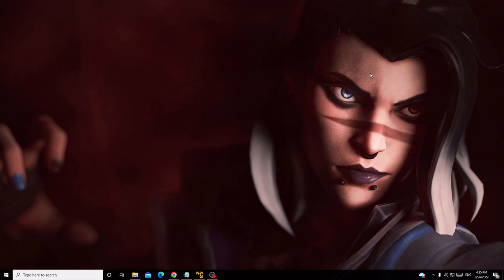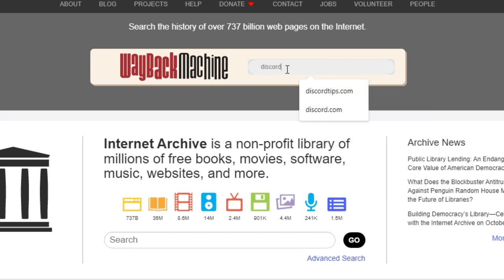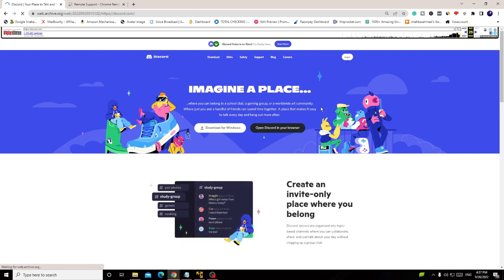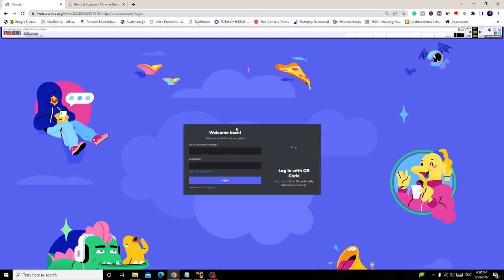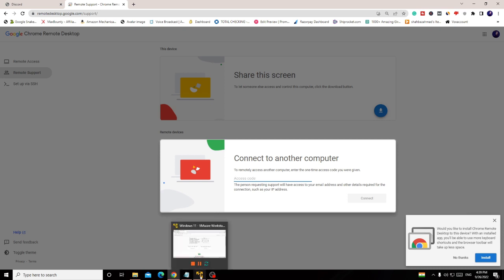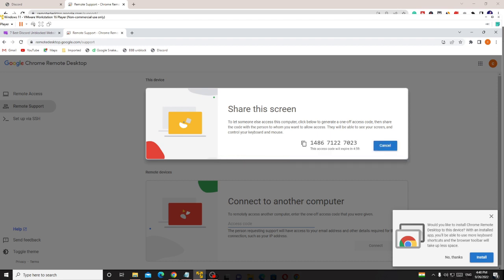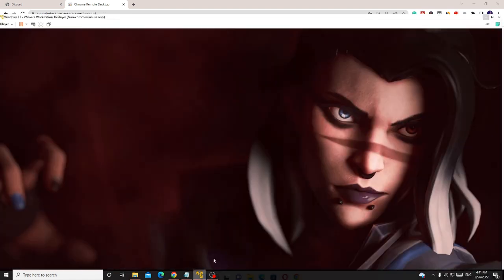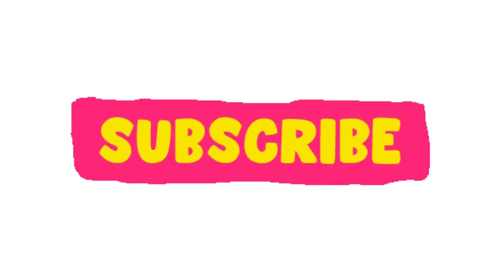How to Unblock all Websites or Discord at School - (September 2022)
2 Ways to Unblock all Websites or Discord at School - (September 2022)
2 Best Discord Unblocked Website
discord unblocked website no download
how to access blocked discord at school

☑ Watched the video!
☐ Liked?